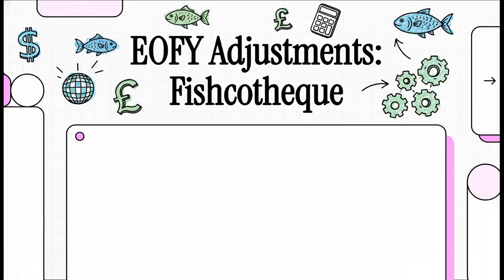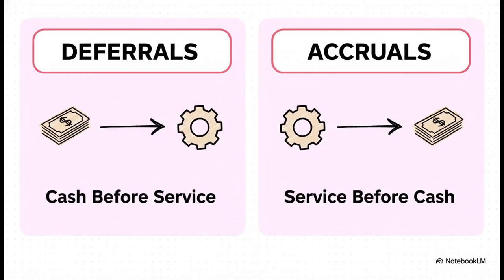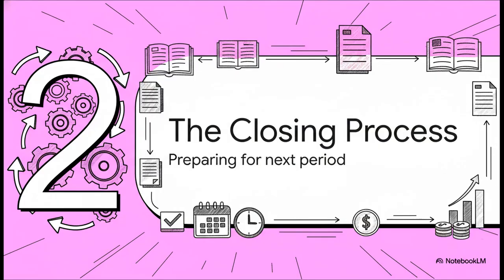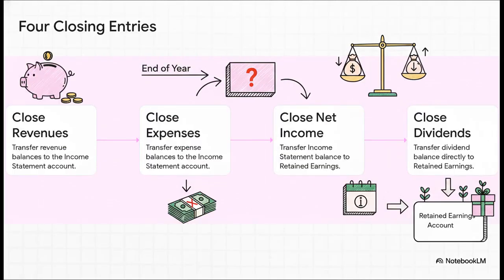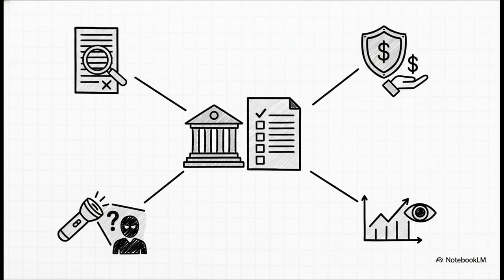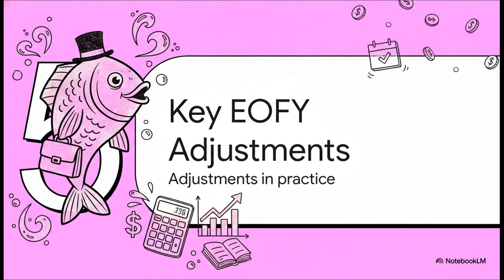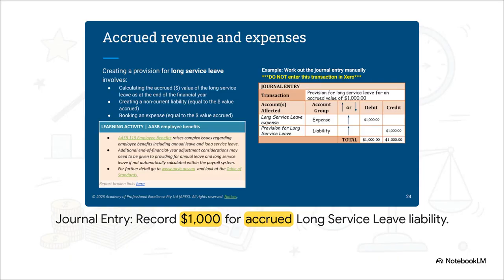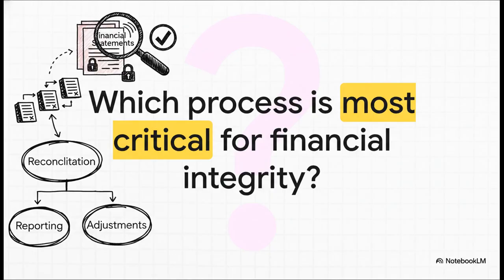End-of-Financial Year Adjustments | Video Overview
Australian Vocational Education and Training (VET) unit(s):
FNSACC421 Prepare financial reports